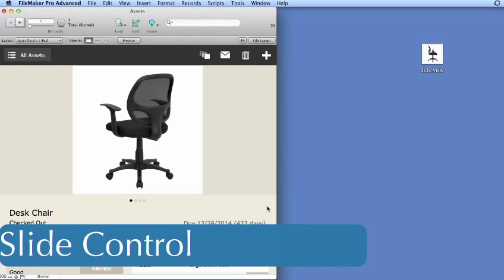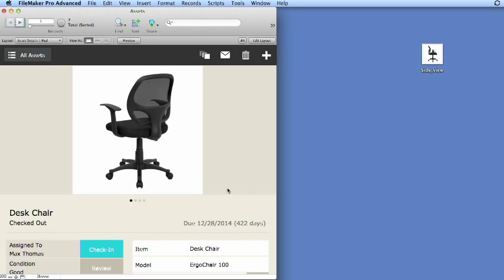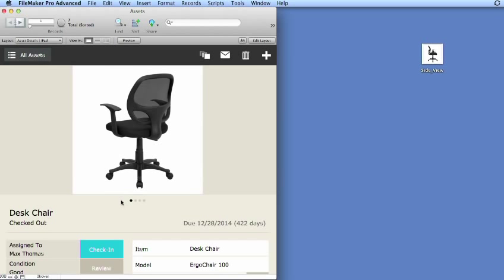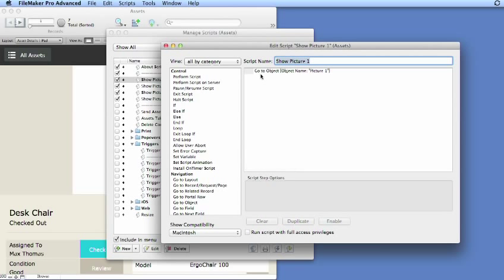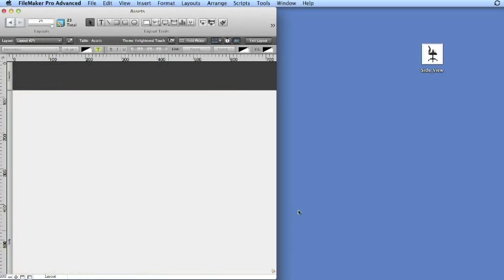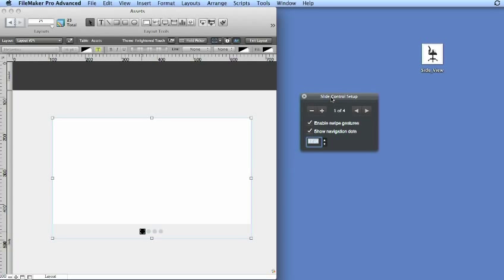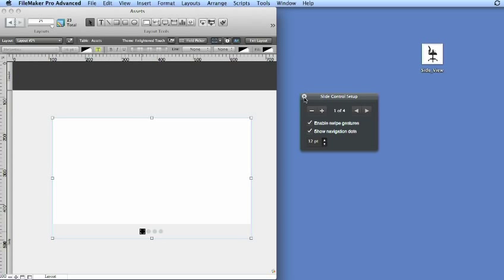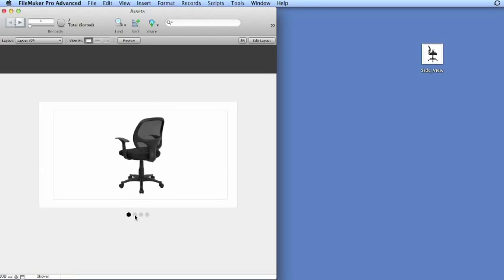How to use FileMaker Slide Control Tools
Learn how to use the new slide control feature which helps you organize information while optimizing the space on your layout. This feature is available for desktop, iPad, and iPhone layouts. This video prepared by VTC will teach you how to work with field in FileMaker Pro 13 and FileMaker Pro 13 Advanced.